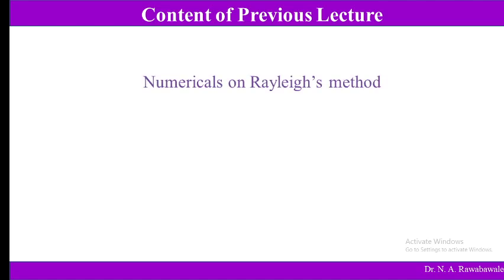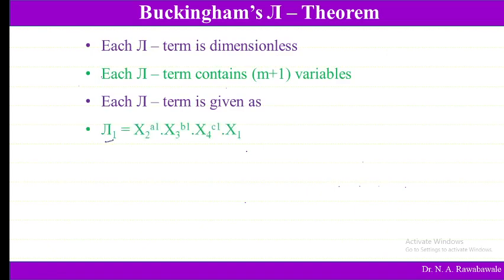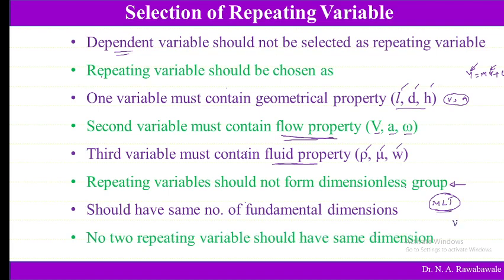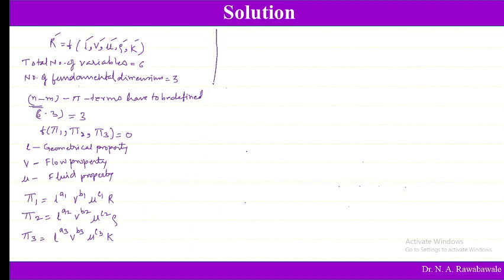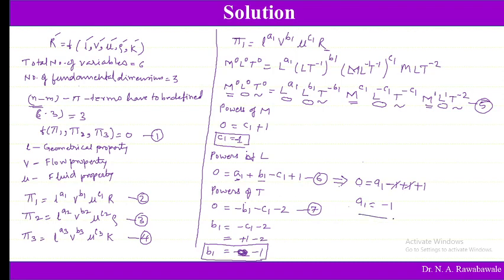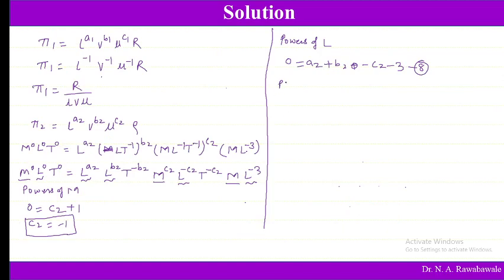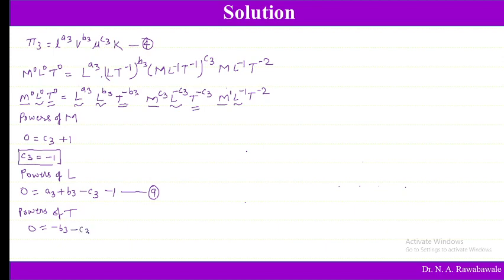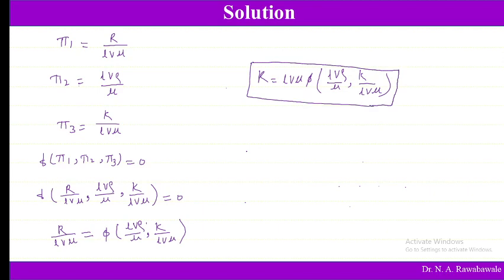FM Lecture-32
Buckingham’s Л - Theorem